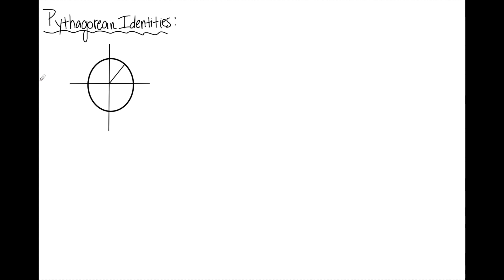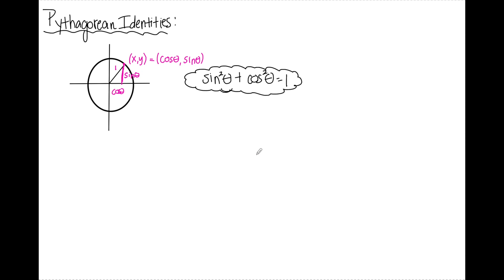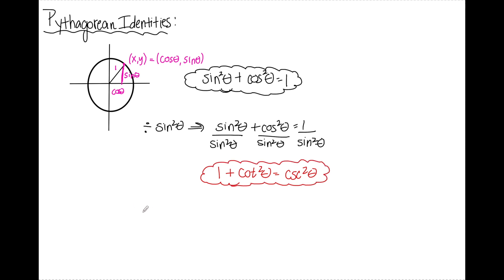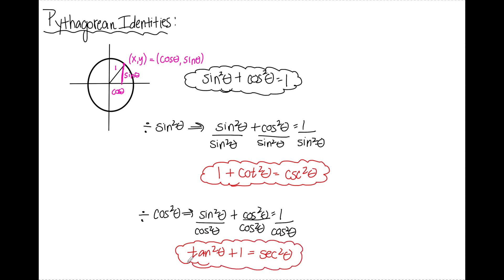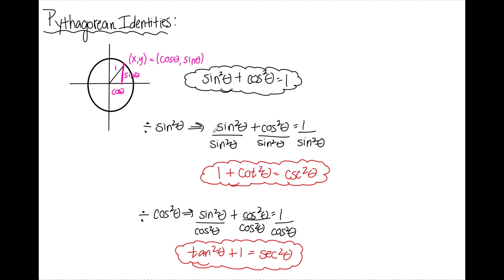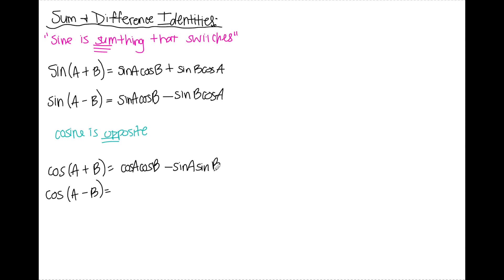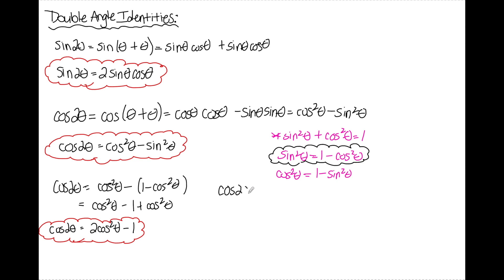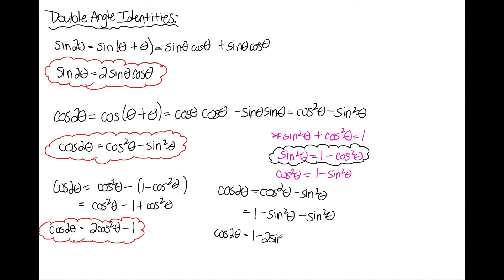Trig Identities (Pre Calc)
In this video, we will easily derive trig identities or come up with an easy way to memorize the identities. This is meant for High School Level Pre Calc Pre Calc.